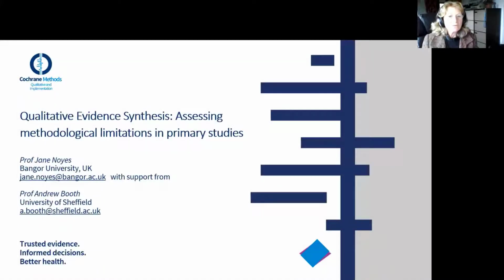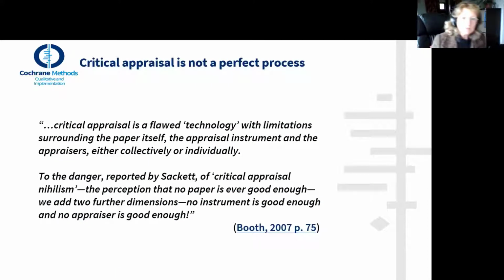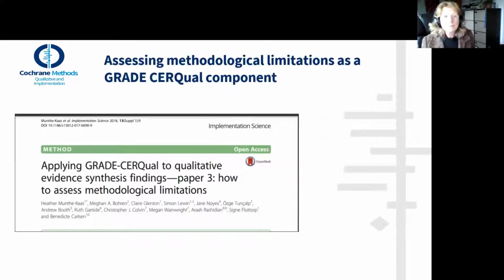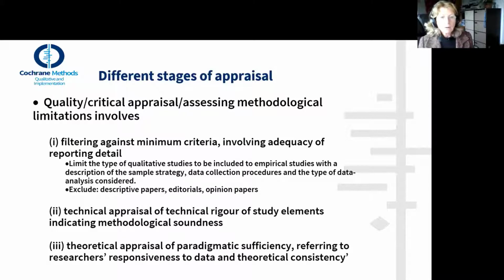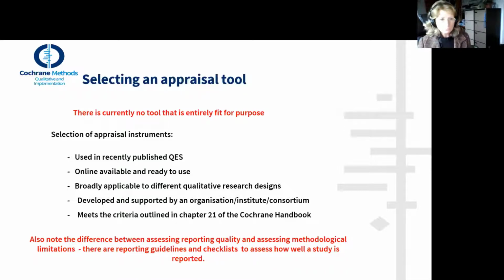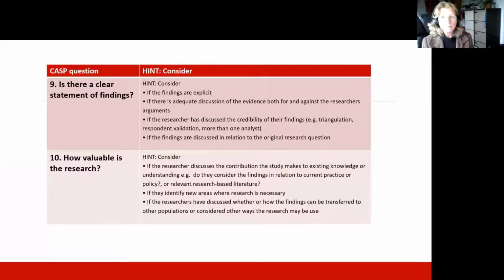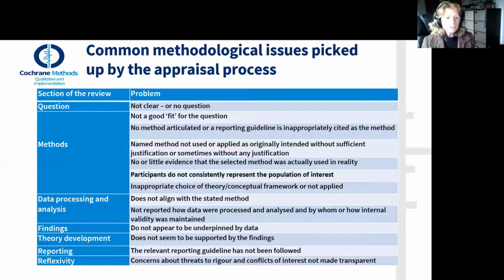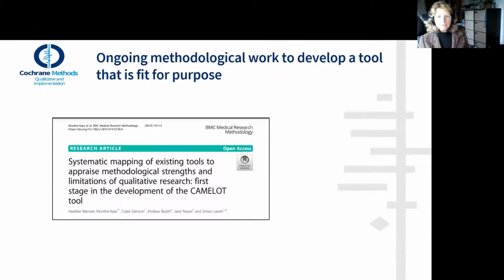Part 2: Assessing methodological limitations in primary studies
This is the second part of a Cochrane Learning Live webinar from the Qualitative Evidence Synthesis series on Selecting studies and assessing methodological limitations.